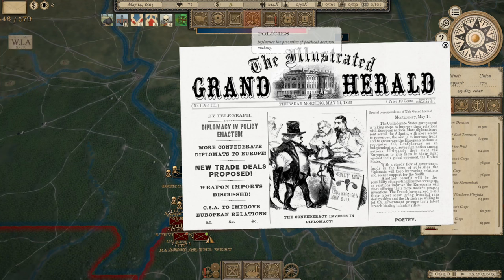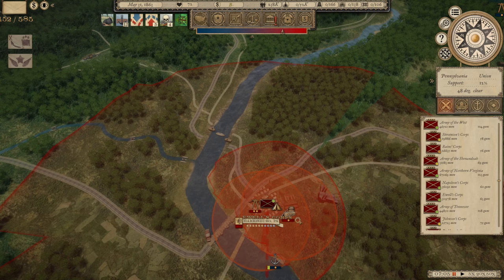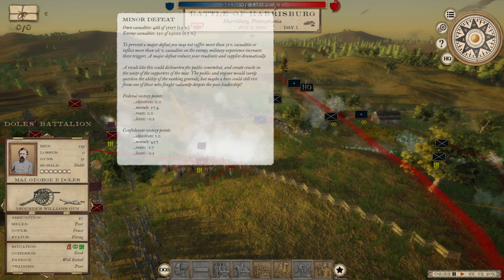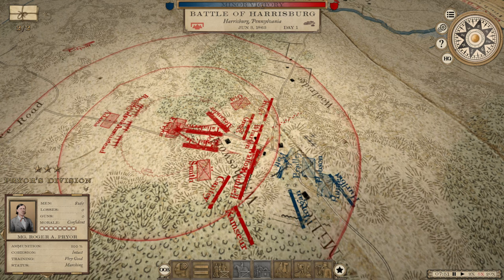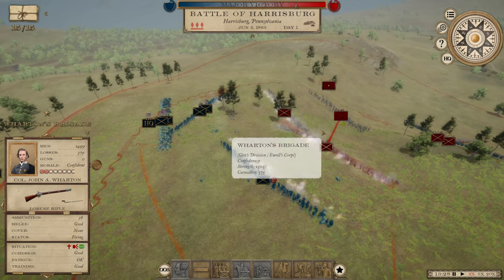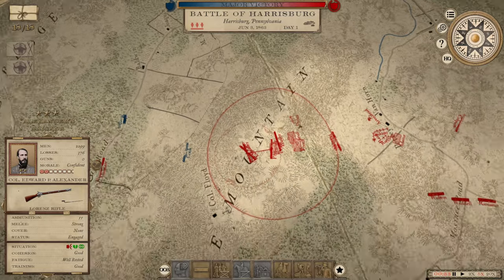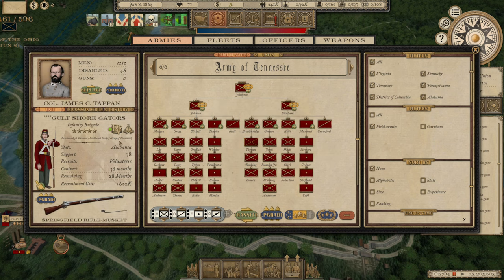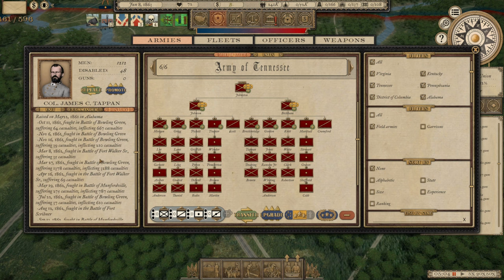End Game - Grand Tactician: The Civil War (CSA Max Difficulty)